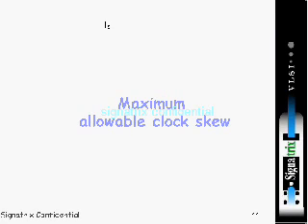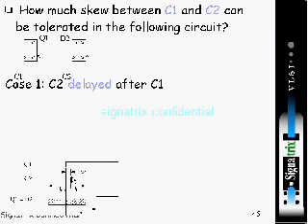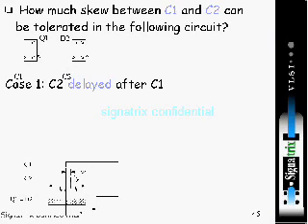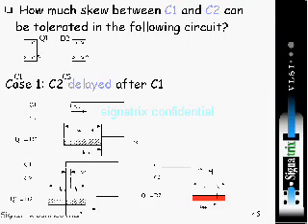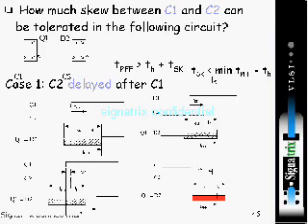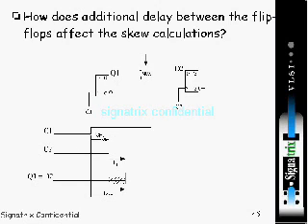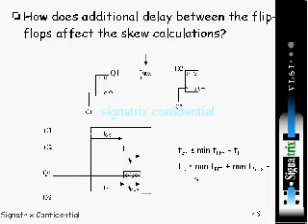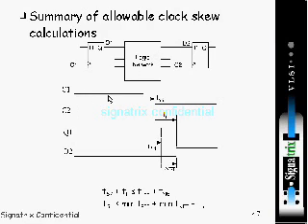sta 9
maximum allowable clock skew .global setup and hold time .clock delay .data delay .global setup and hold time(data & clock)delayed